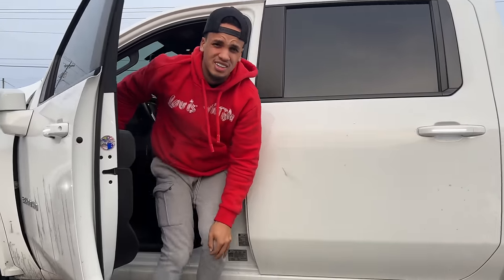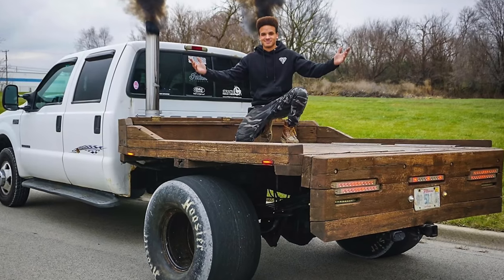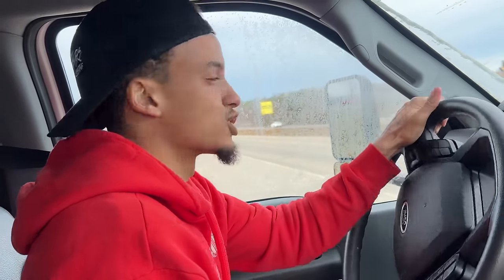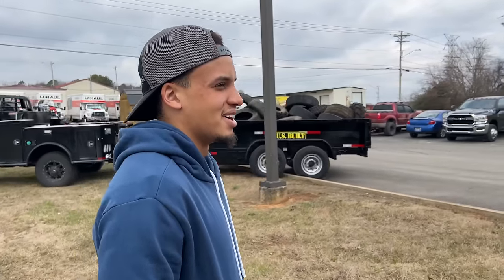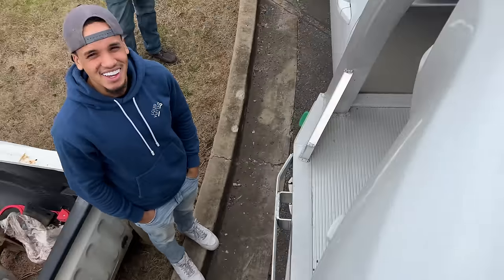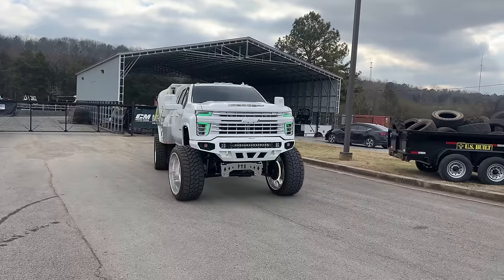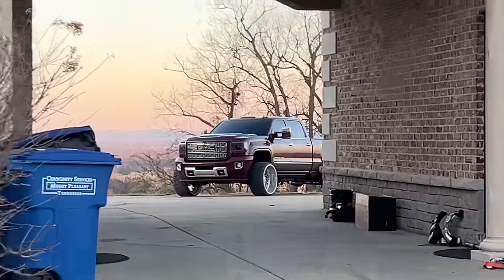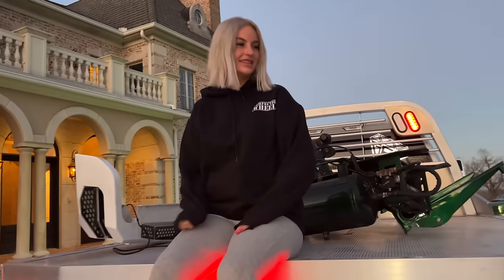Lifted Chevy Dually on 30s Gets CUSTOM FLATBED!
Taking my 2020 Chevy 3500 Dually on 30” JTX Forged Wheels & 42” Tires to get a custom skirted Aluminum CM Flatbed installed!